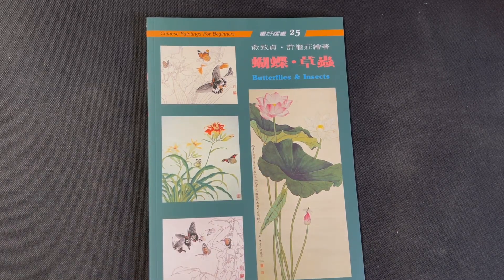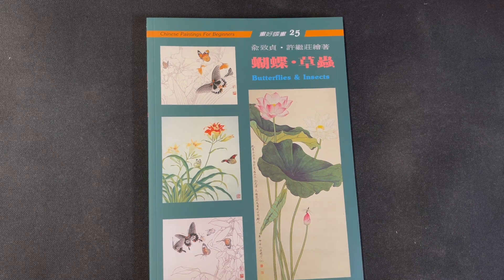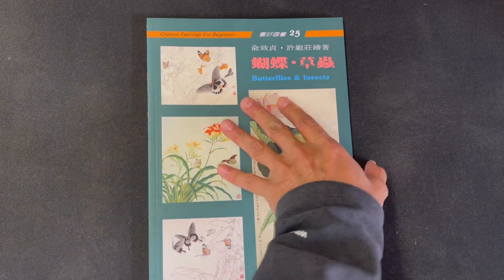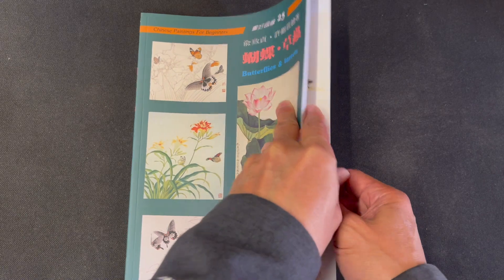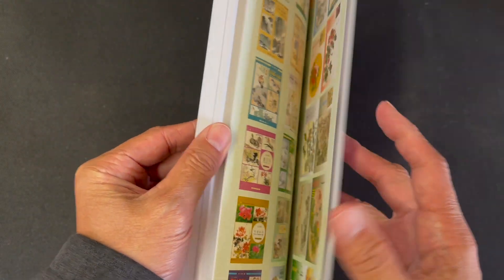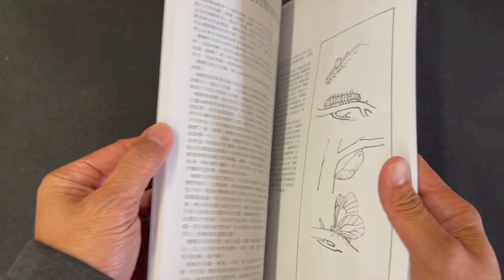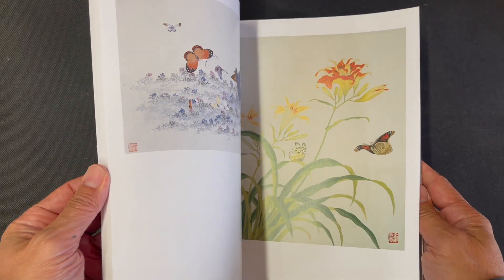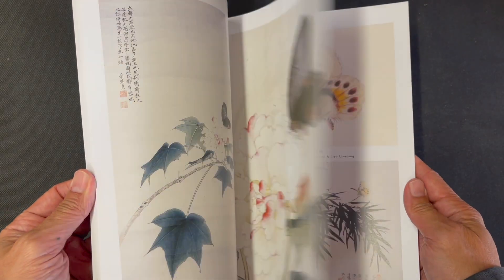Butterflies and Insects by Yu Z'jen & Hsiu Gi-jwung Video Book Review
8.25" x 11.75", 117 pages, text in Chinese, titles in English and Chinese.

A lovely book on a class of subjects that are iconic to Chinese culture, poems and painting. About 60% of the book focuses on butterflies with the remaining 40% covering bees, dragonflies, praying mantis, grasshoppers, and crickets.

The book contains an ample library of final compositions showcasing insects alongside other classic subjects like peony, chrysanthemum, bamboo etc. as well as on their own. In addition there are several sequential build ups showcasing each subject built up in four to five stages.

A wonderful resource of a delightful class of subjects that add a bit of charm to any composition.

For the best brushes, paper, ink, colors, seals/chops, accessories, videos, books, dvds, lessons, and materials for Chinese Brush Painting, Calligraphy and Sumi-e visit Oriental Art Supply (OAS)